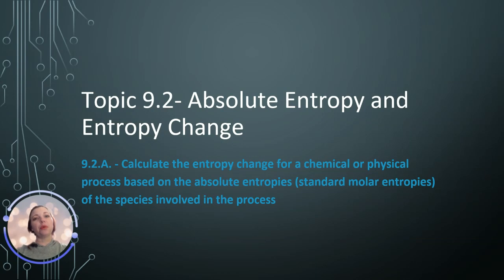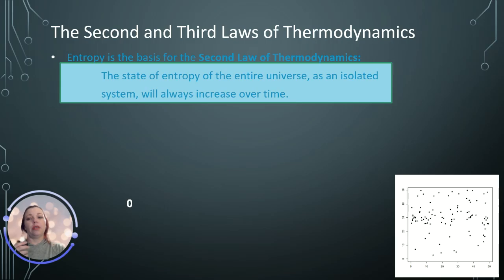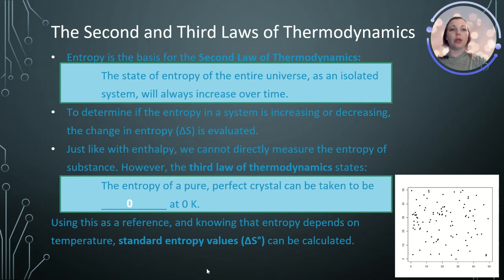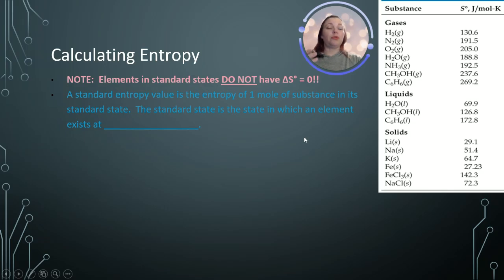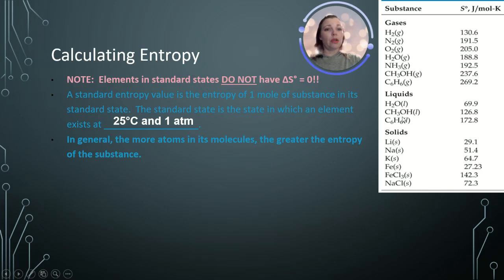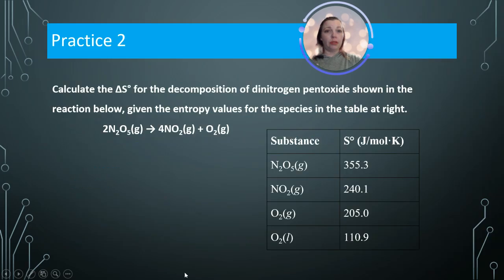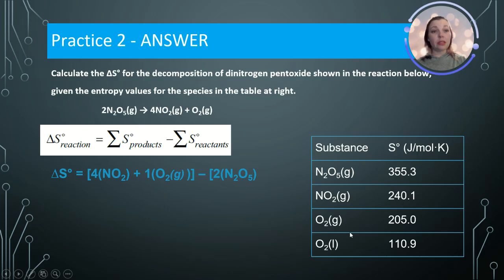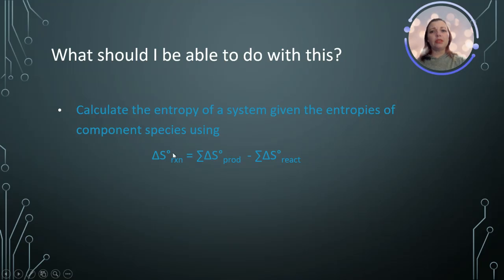AP Chemistry Topic 9.2 - Absolute Entropy and Entropy Change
This video goes over how to calculate the entropy change of a system, given values of entropy in the question.